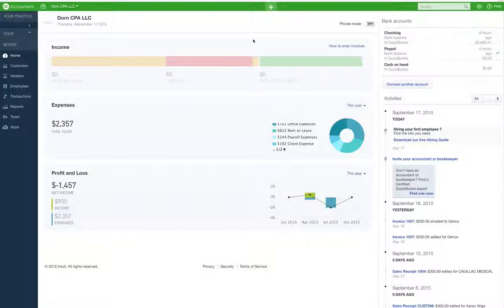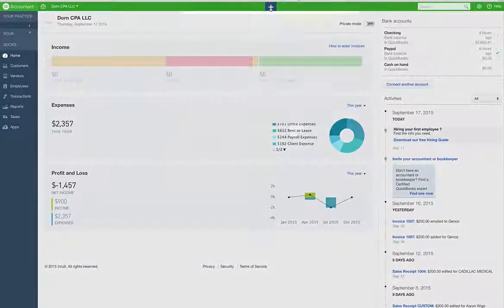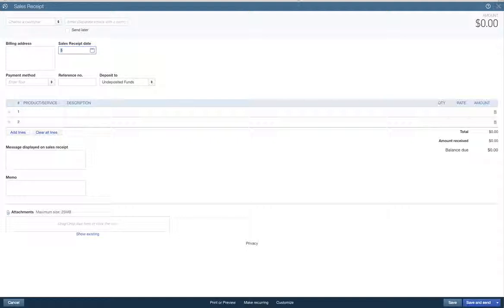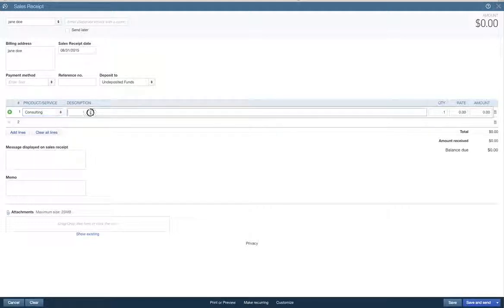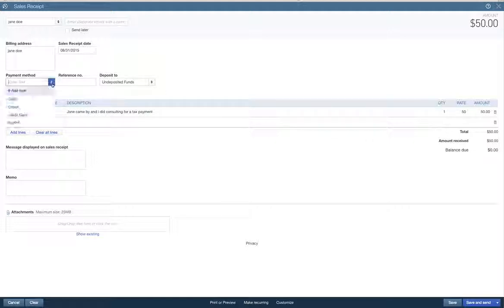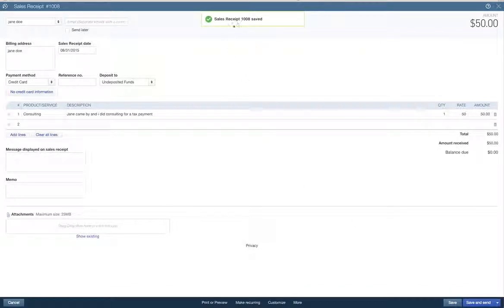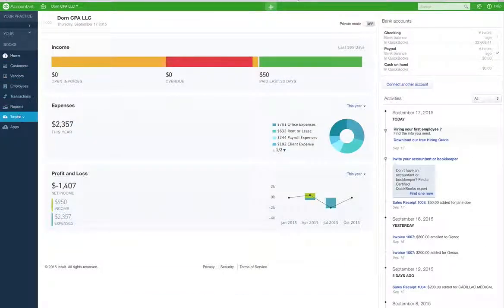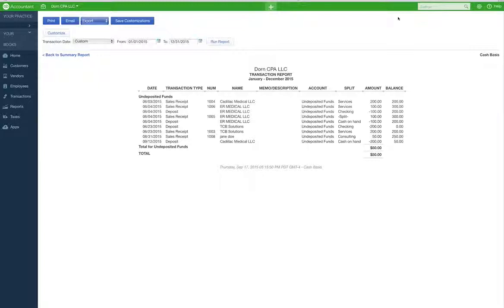QuickBooks Online Tutorial for beginners / Sales receipt #3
This a QuickBooks Online Tutorial for beginners.  I love QuickBooks Online and use it for my business as well as Multiple clients businesses.In this QuickBooks Tutorial series i go over making an estimate and converting it to an invoice, sales receipts,  deposits with credit card fees, matching deposits with synced bank accounts, customized Reports and so much more.